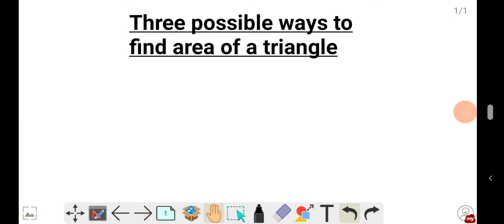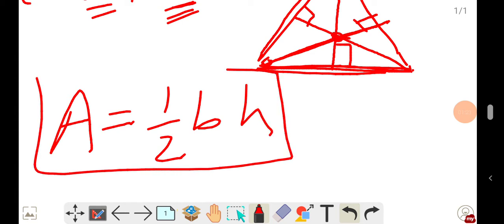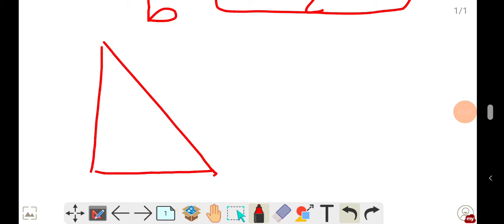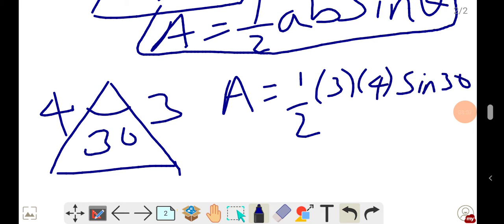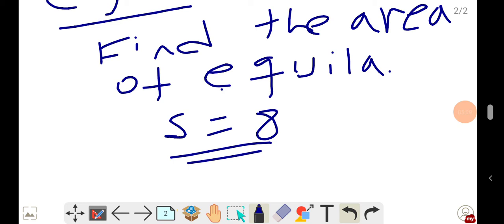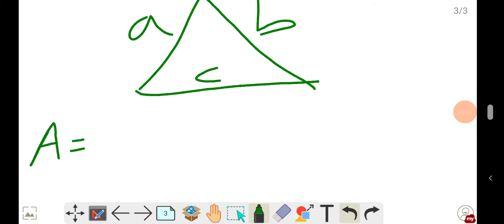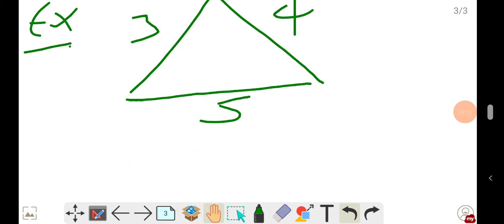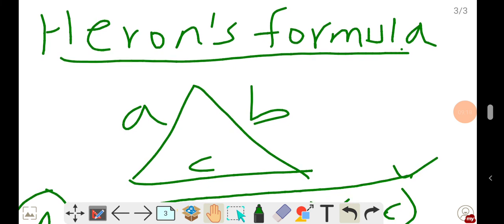possible ways to find area of triangle and Heron's formula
area of a triangle and heron's formula